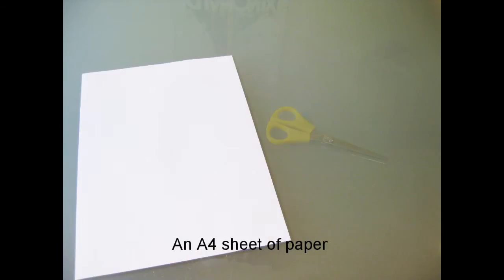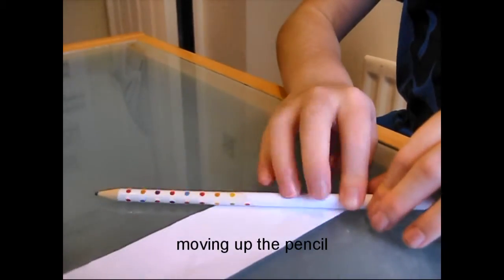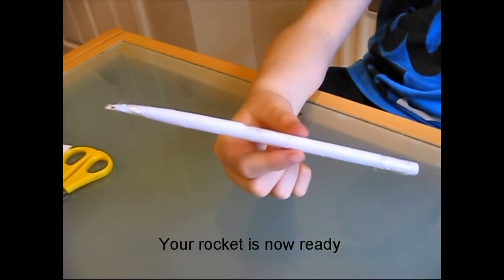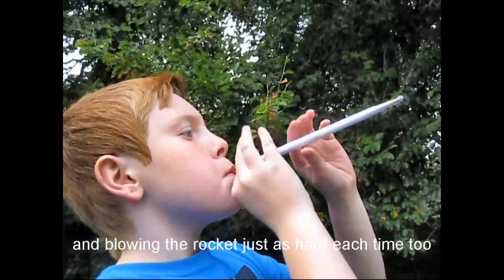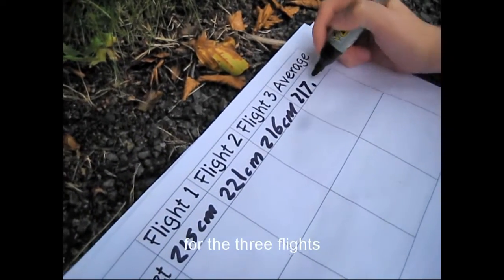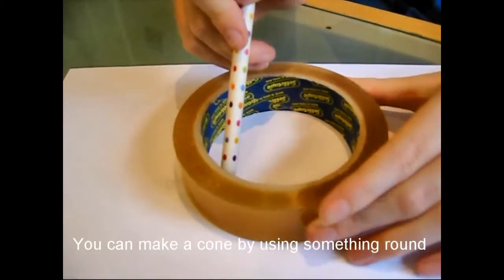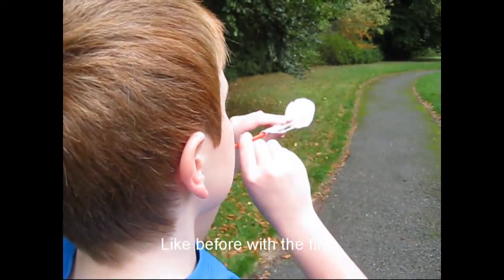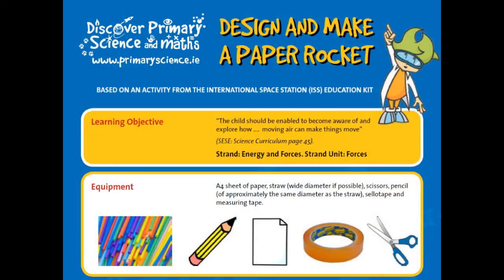Design and Make a Paper Rocket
A video describing a primary school science activity where children will learn about the space and rockets while making a paper rocket and conducting an investigation into its flight.